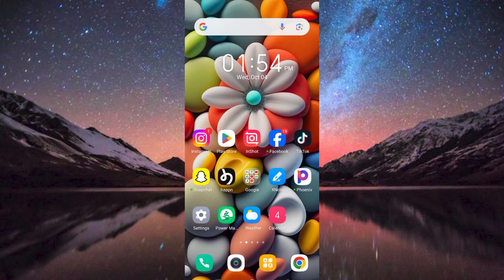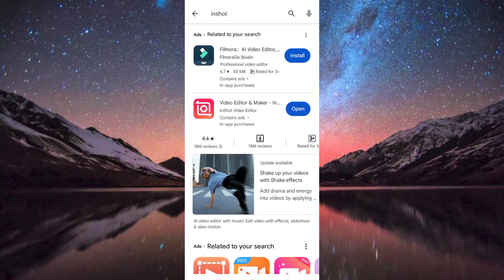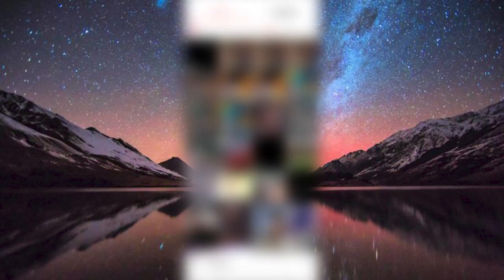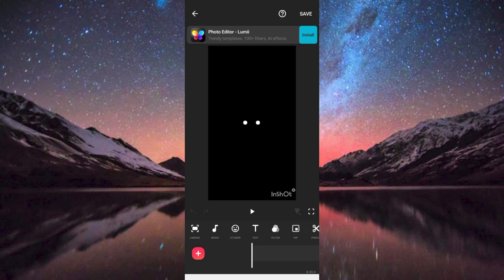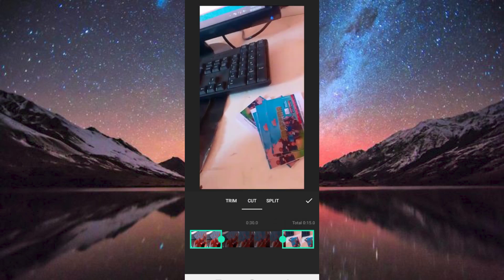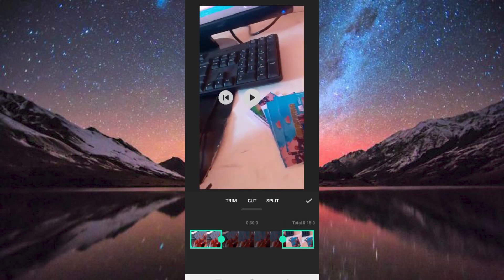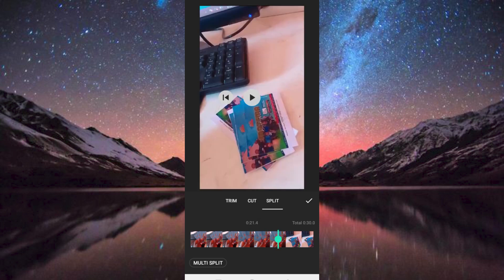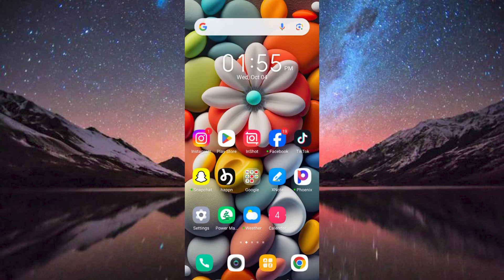How to Cut Videos on Inshot Editing App (2024) - Easy Fix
In this video, we will explain to you about: How to Cut Videos on Inshot Editing App (2024) - Easy Fix